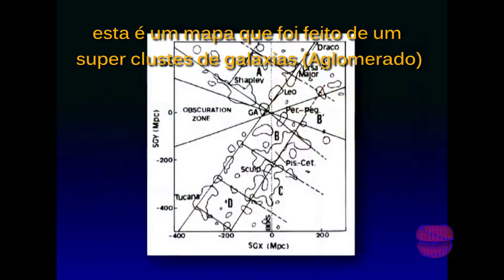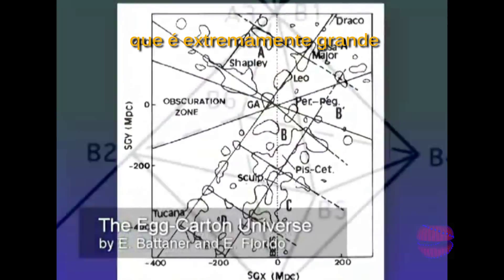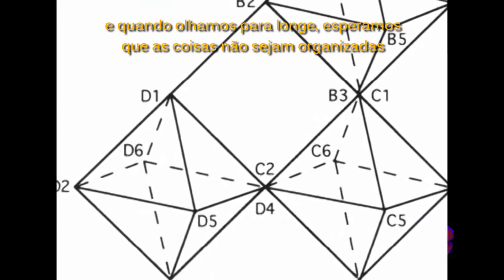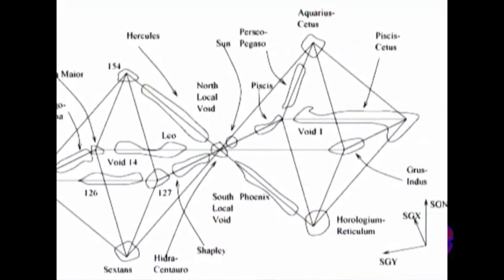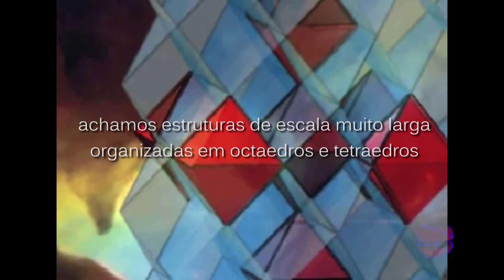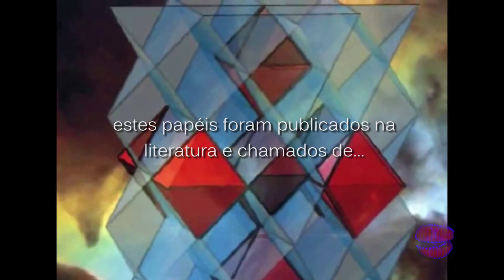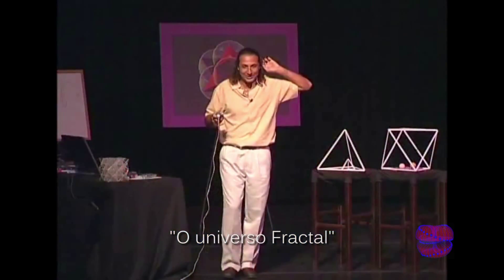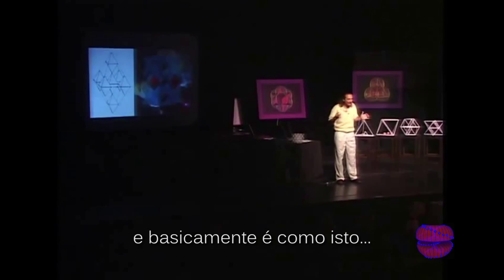A Geometria do Universo!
As we see far more evident is the tetrahedral pattern of the universe. Not only large-scale but also at the atomic scale the universe is organized in very specific geometries.
Nassim Haramein

Conforme vermos longe, mais evidente fica o padrão tetraédrico do universo. Não apenas em grande escala mas também em escala atômica o universo se organiza em geometrias bem específicas.
Nassim Haramein fala sobre isto